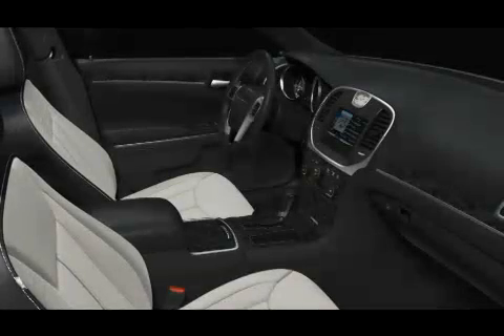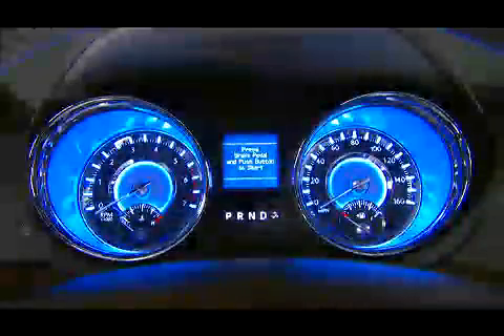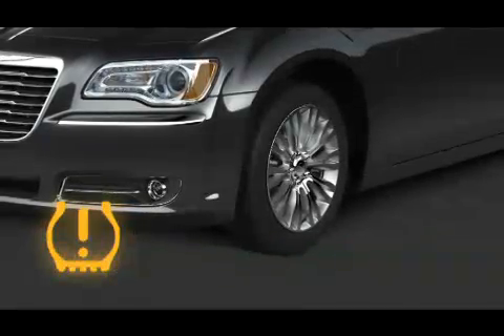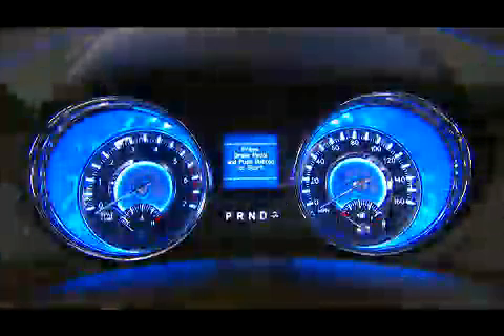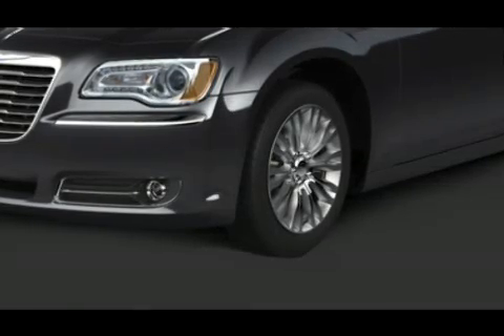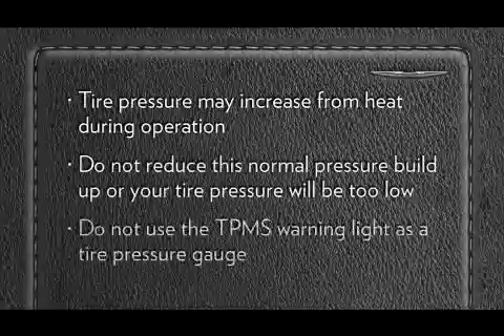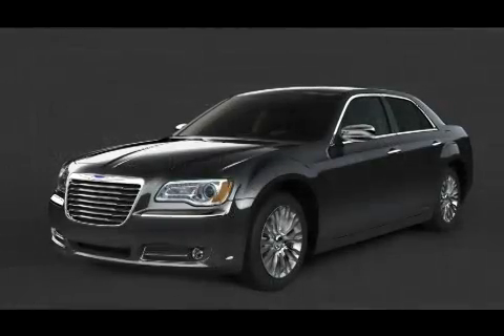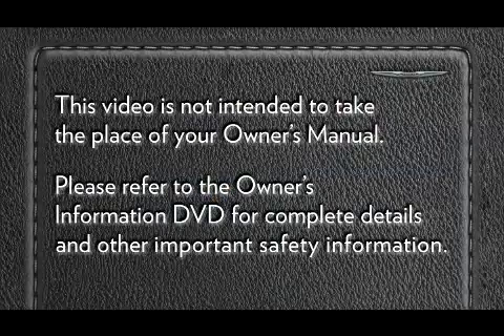2011 Chrysler 300 | Tire Pressure Monitoring System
This video explains how the tire pressure monitoring system works in the 2011 Chrysler 300.